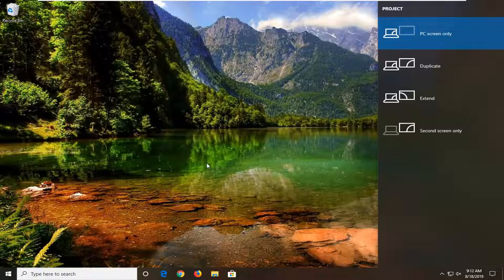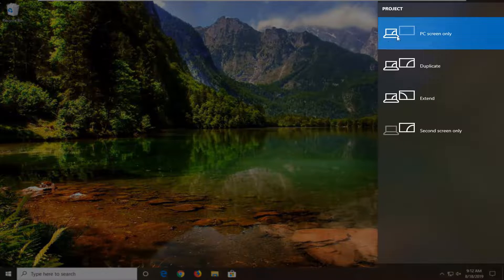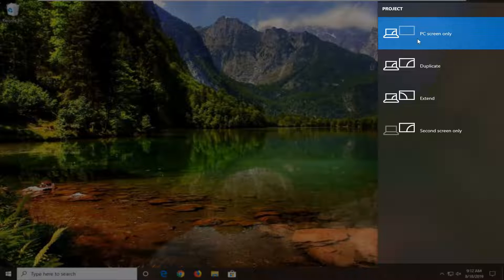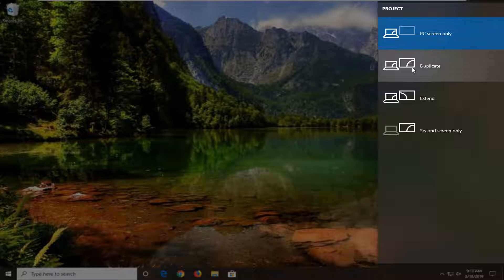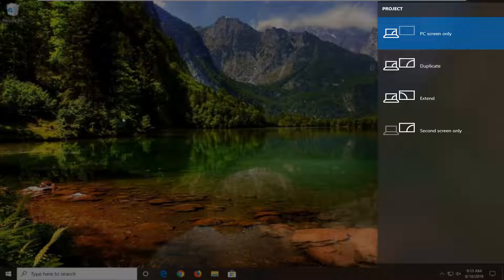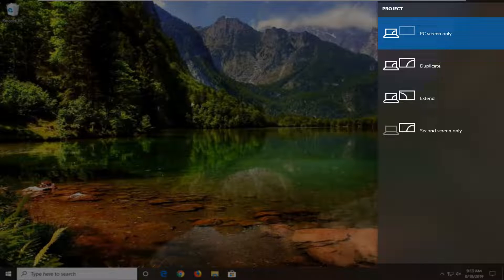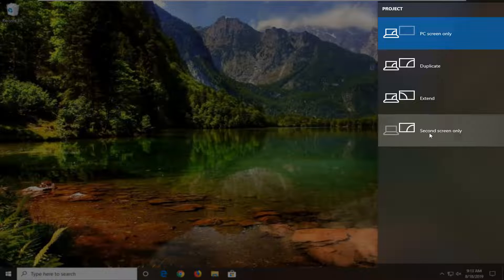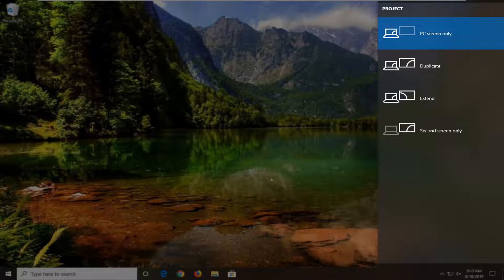Quickly Change Display Settings with the Windows+P Shortcut [Tutorial]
Windows Key + Period (.)
Right next to the comma is the period on most keyboards. If you do Windows key + ., you get a small dialog with a bunch of emojis! If you click on the emoji, it will insert it into currently active program.